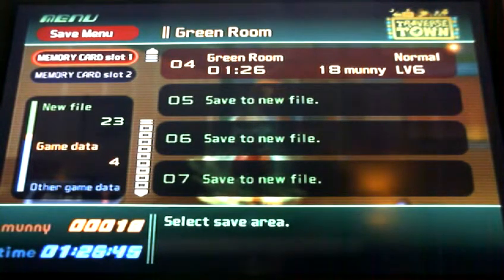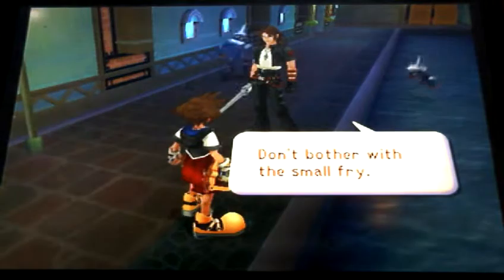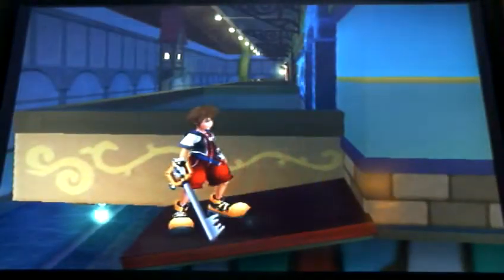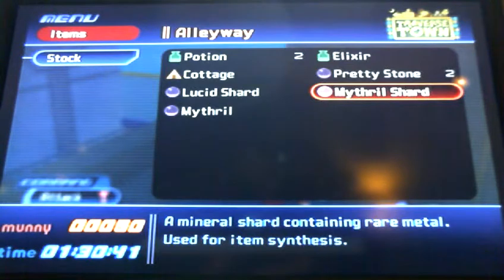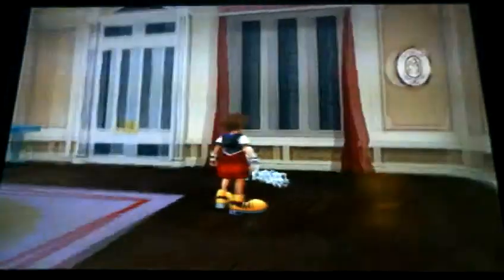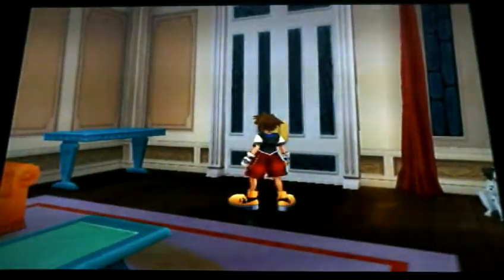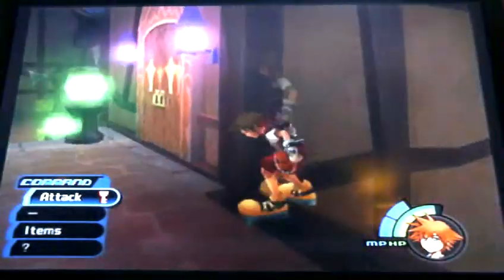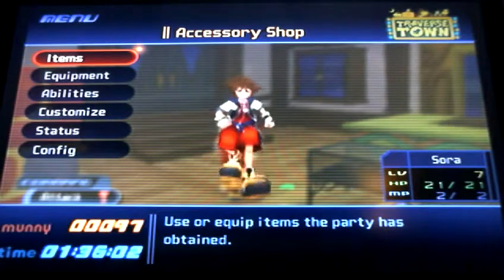let's play kingdom hearts pt9